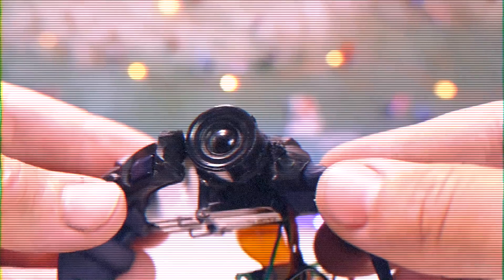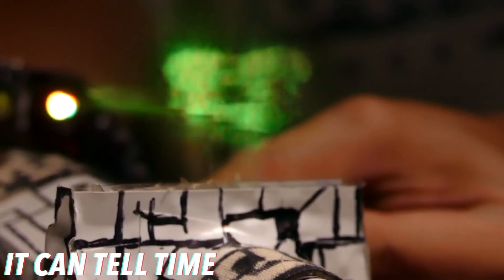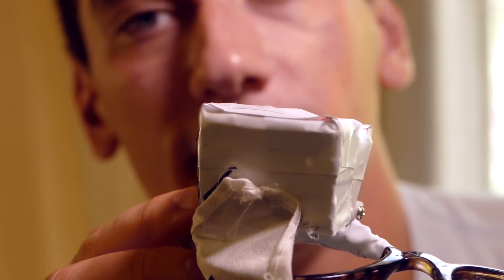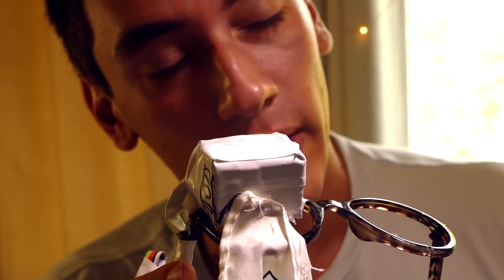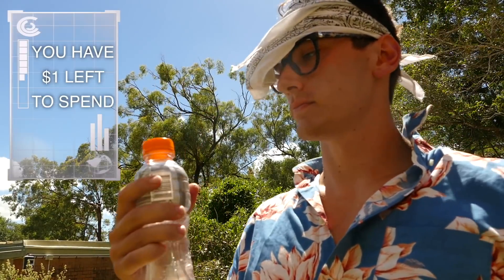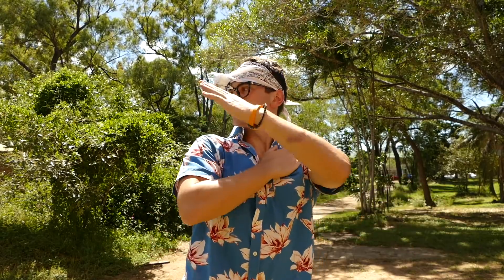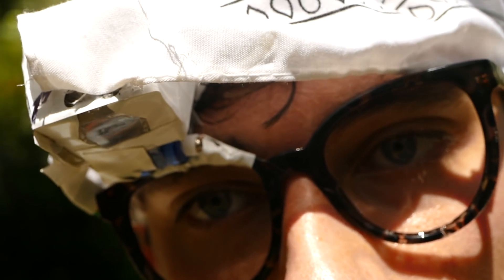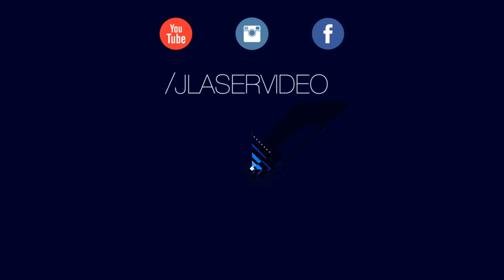DIY Smart Glasses That Actually Look "COOL" (Cheap $20 Build)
The biggest problem with smart glasses is they don't look good so here's how to make some smart glasses that actually look "cool". These glasses feature a mini screen that folds down whenever you have a notification. The device is built into a bandanna to achieve maximum coolness, just in time for the summer music festivals like Coachella. Best of all these can be built for around $20 Enjoy!